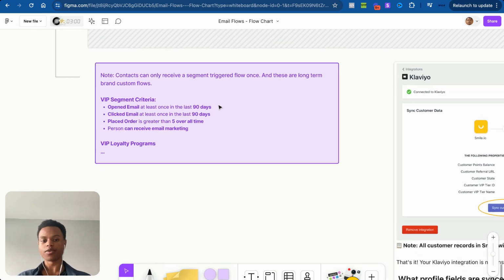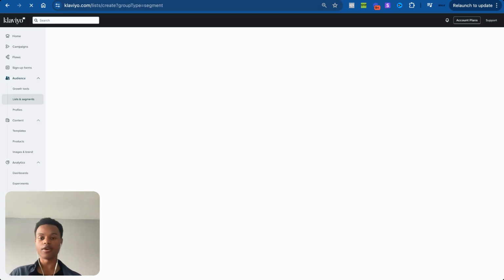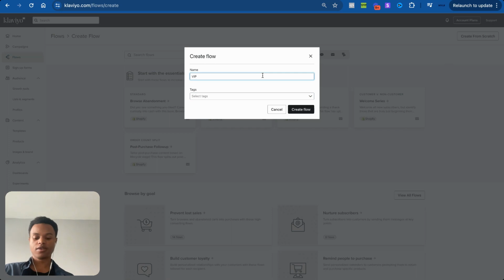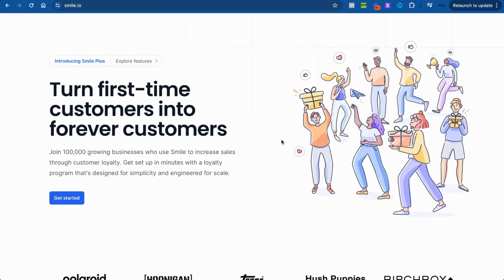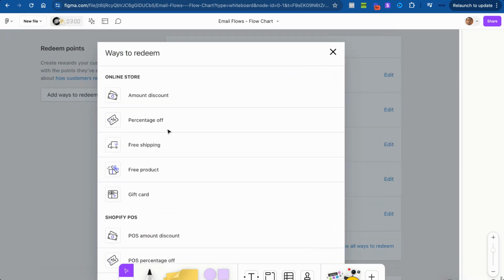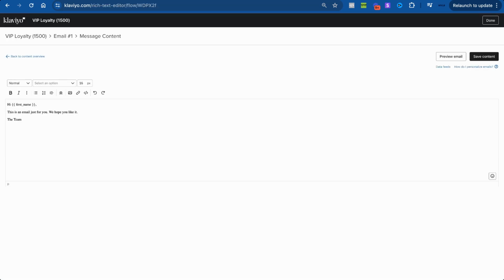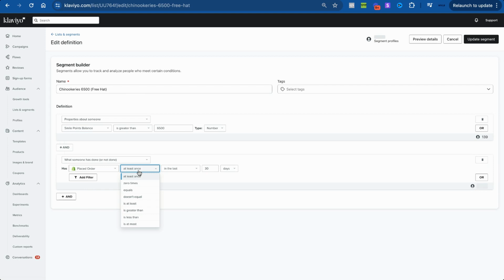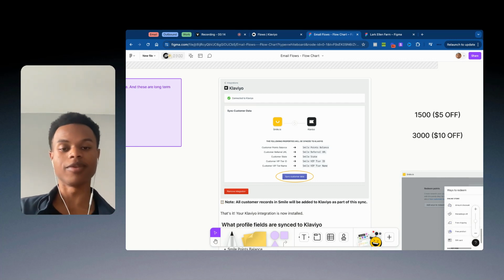How To Create A High Converting VIP Flow In Klaviyo 2024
In this video, we go over how to build a high converting Klaviyo VIP Flow. The reason why this flow is used is to nurture, engage and convert customers who are die hard fans!

In my videos, I cover a bunch of topics and skills we’ve acquired over the years. I cover everything *takes deep breath*, email marketing, e-commerce, Shopify, copywriting, automations, direct response, deliverability, how to do email marketing, how to use Shopify, how to create a high converting email flow, how to setup Klaviyo, how to fix spam, how to get started as a beginner, and more.